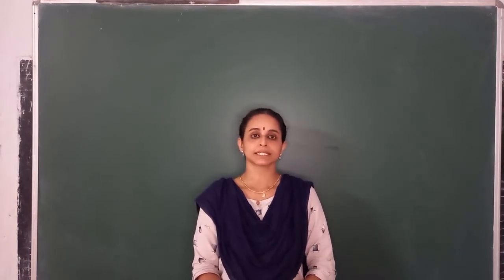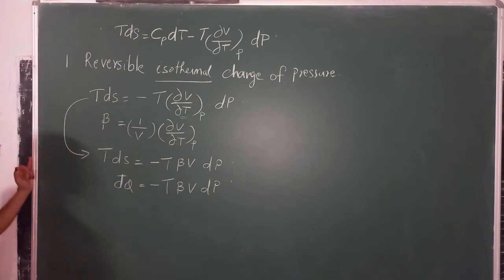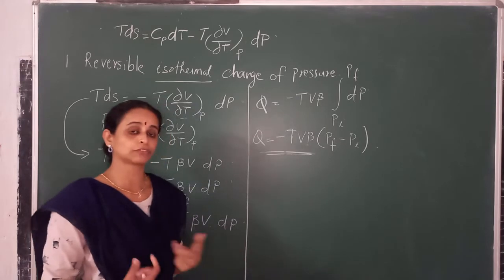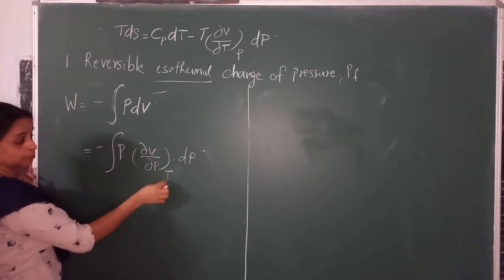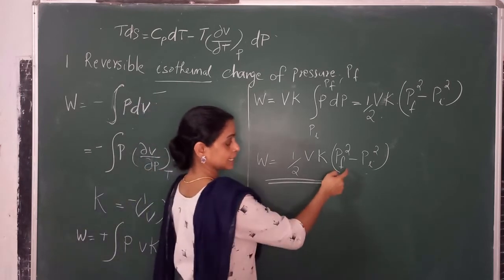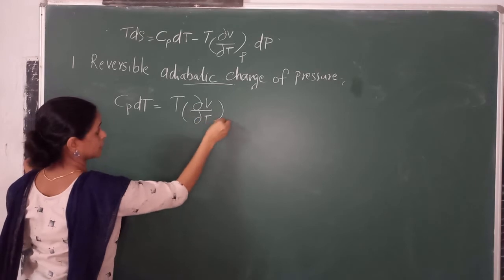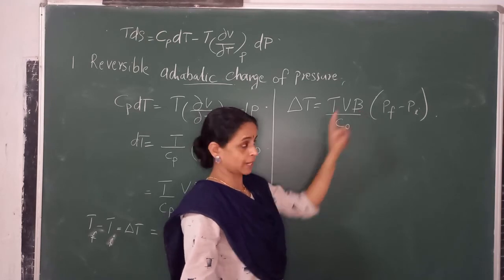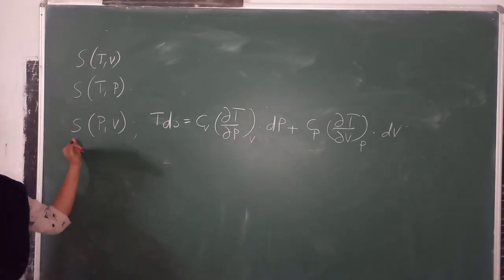Second T dS Equation Applications